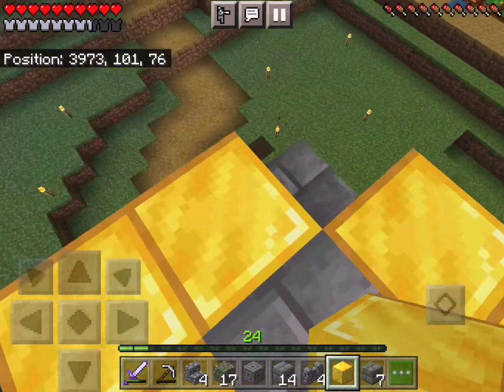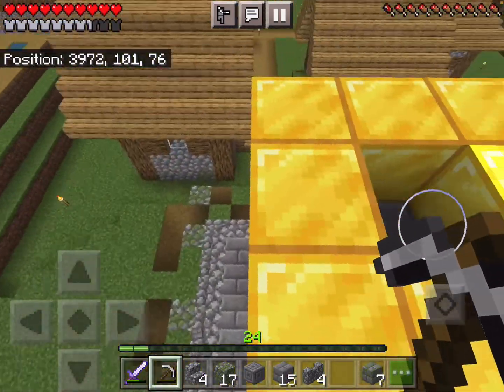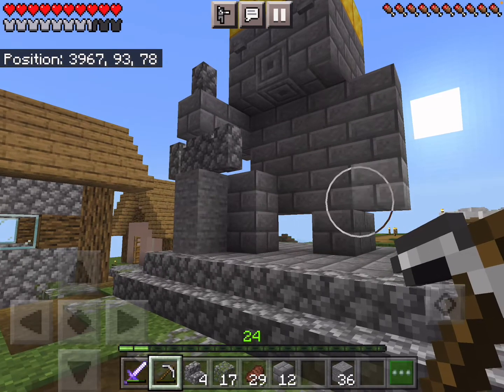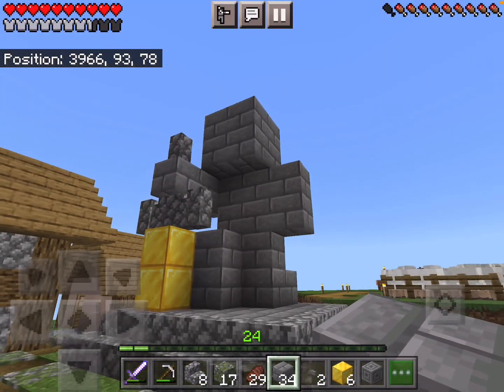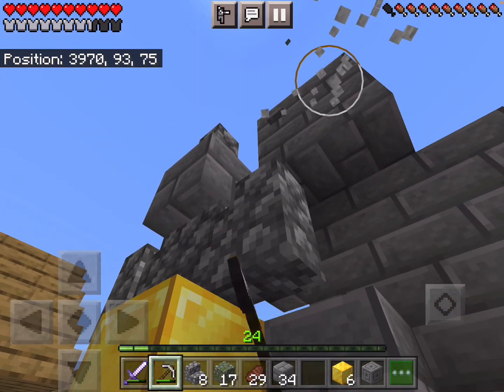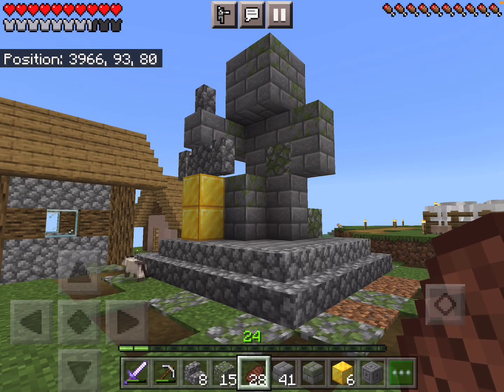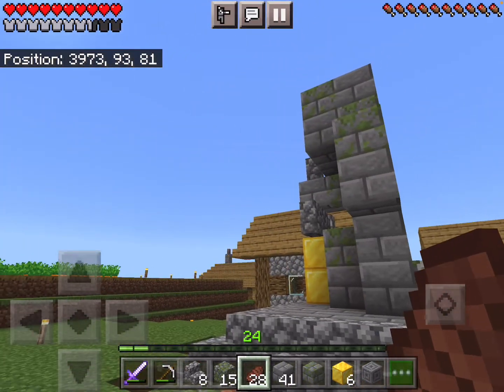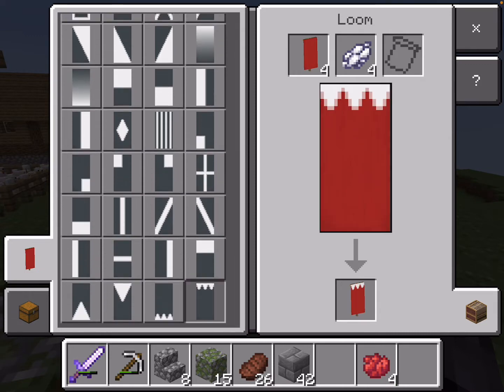Paying Respect to Technoblade, Thank You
Thank you so much Technoblade, you have been such an inspiration for me and the way I make my videos. As you the viewer might've seen, some of my video ideas such as commentary while playing skywars was inspired by him. I will always have fond memories of watching him stream while I was in the hospital because he was what I looked forward to when I was in such a dim place. Thank you, Rest In Peace.